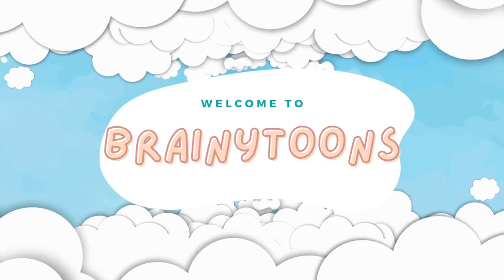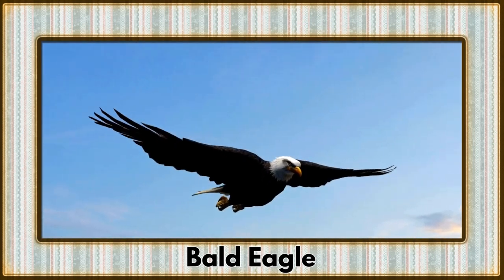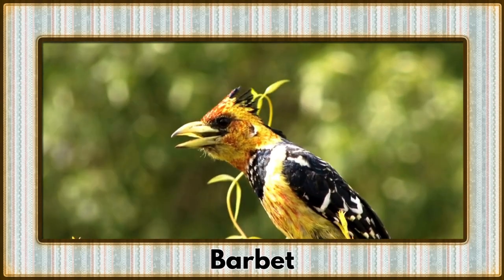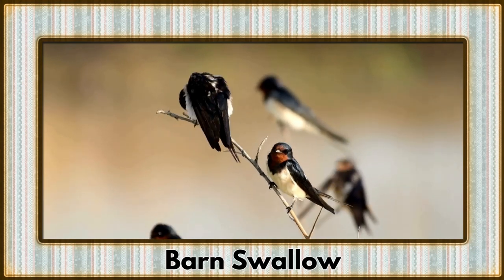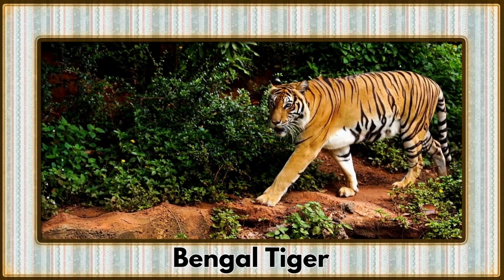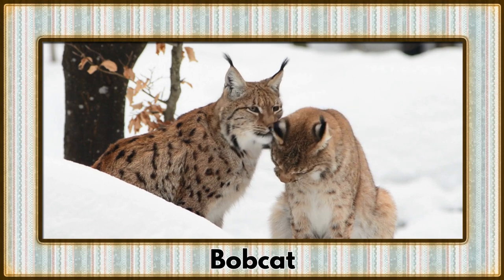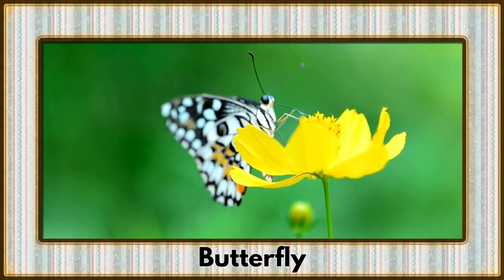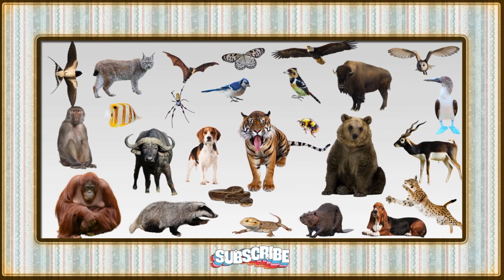Discover the World of 'B' Animals abc | 26 Animals that Start with B | Master Animals Vocabulary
🦁Join us on a thrilling expedition through the alphabet as BrainyToons presents a spectacular showcase of animals whose names commence with the letter "B." Each creature adds its unique charm to the grand tapestry of life.

🦋 Immerse yourself in the majestic beauty of the animal kingdom, guided by the lively narration and captivating visuals that only BrainyToons can deliver. As you journey through the breathtaking landscapes and ecosystems, let the original background music composed by BrainyToons enchant your senses and elevate the viewing experience.

👀 Whether you're an animal enthusiast, a curious learner, or simply seeking entertainment, this video promises a delightful exploration into the diverse and fascinating realm of our furry, feathery, and finned friends starting with the letter "B."

🔍From the heartwarming to the awe-inspiring, this BrainyToons adventure has it all.

🎶Don't miss the chance to be part of this educational and entertaining journey! Enrich your knowledge, spark your curiosity, and let the magic of BrainyToons entertain and educate you. Until next time, happy exploring!